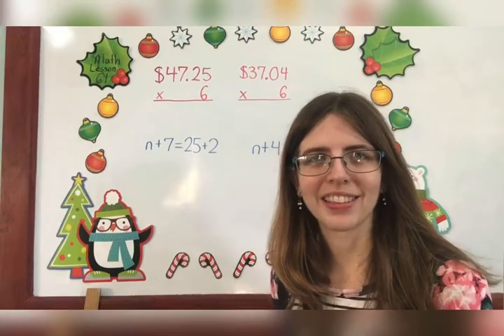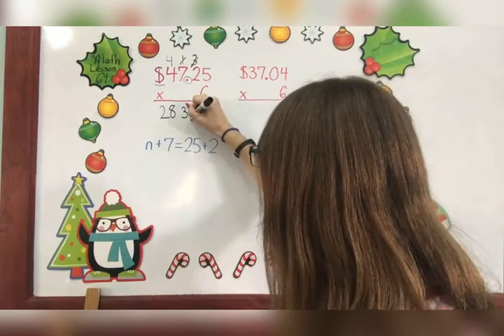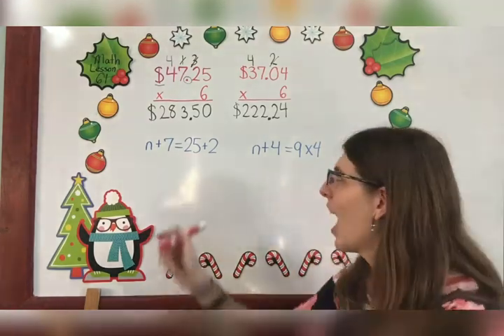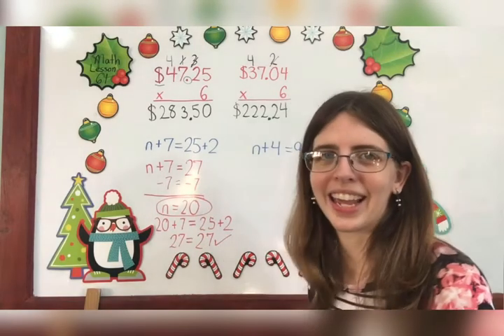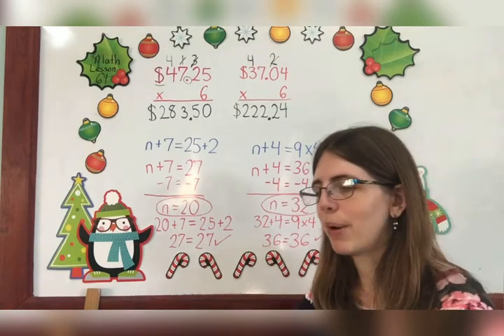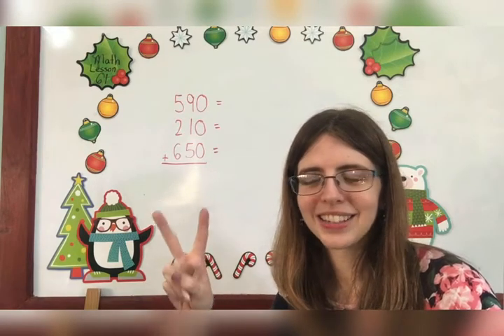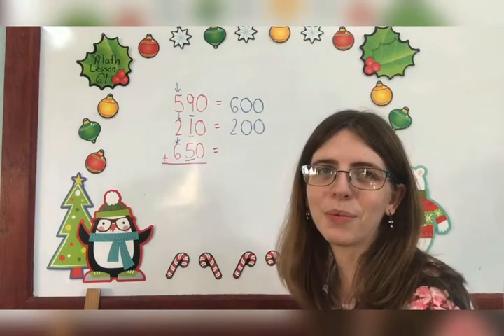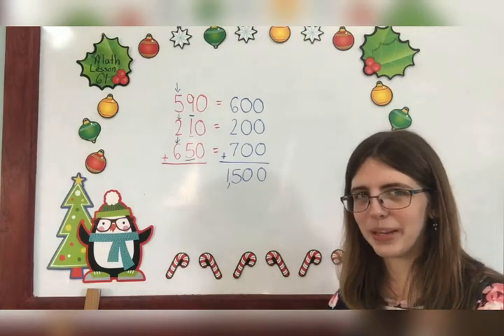Math Lesson 61